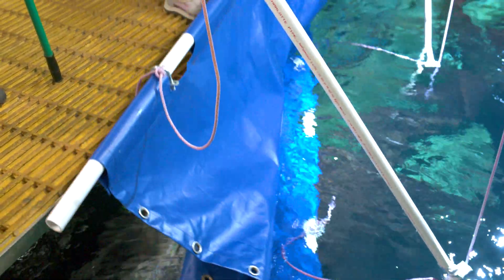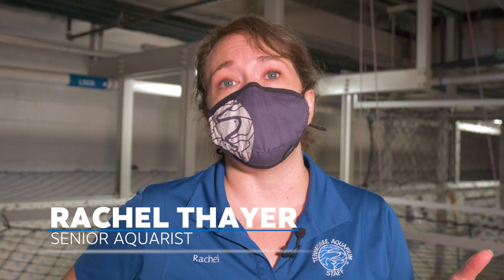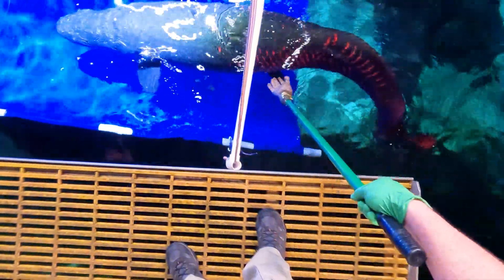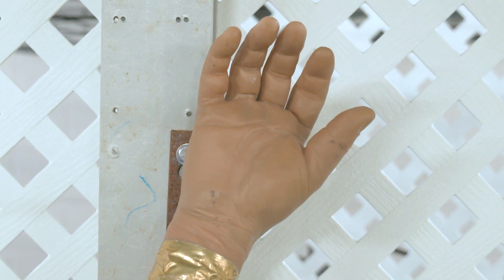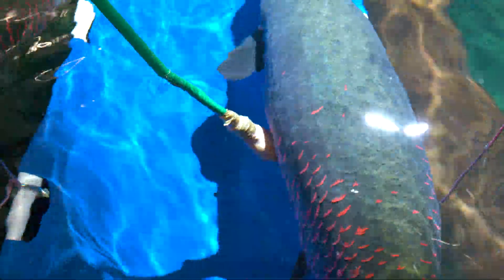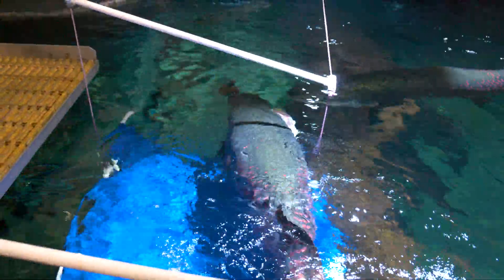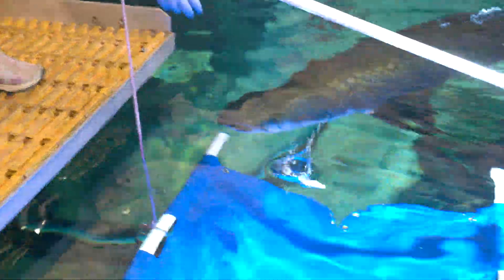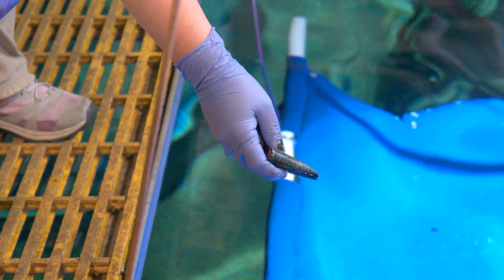We're training our Arapaima to be comfortable being touched!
The Arapaima is a MASSIVE fish, which can — in the wild — reach lengths of up to 15 feet. This size poses a particular challenge to our aquarists, who need to provide veterinary care or assess their physical wellbeing.

For several years, we've been training our five Arapaima to voluntarily swim onto a submerged stretcher that can be used to lift them out of the water for examinations, if need be. Recently, this process reached a new stage, and we're now working to make them comfortable with being touched!